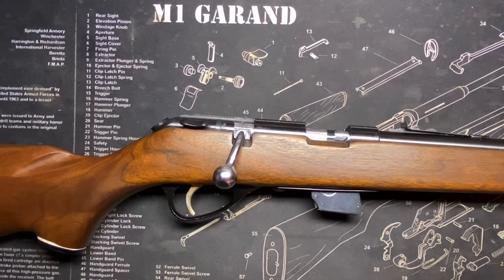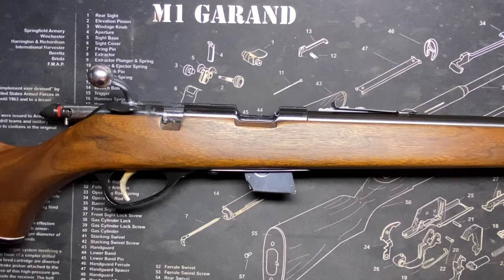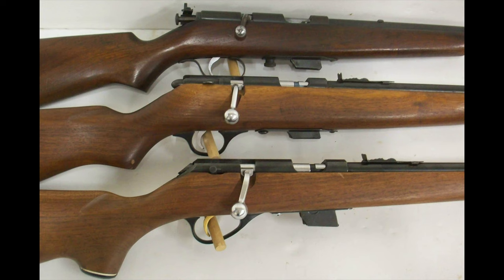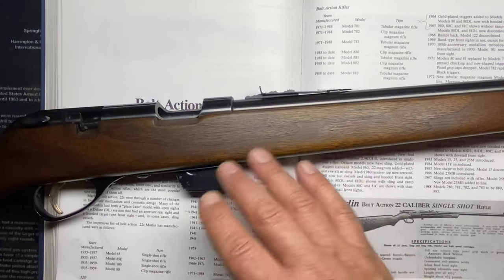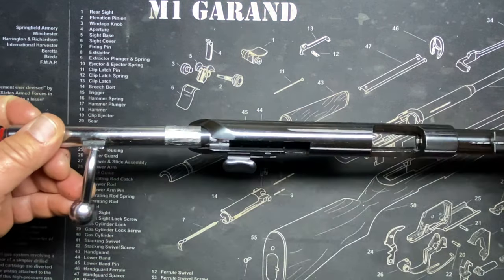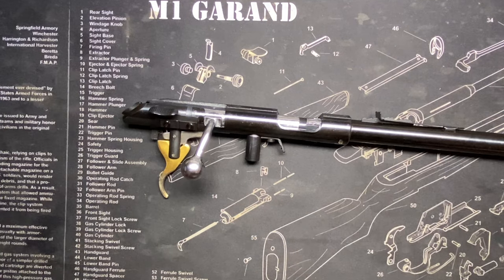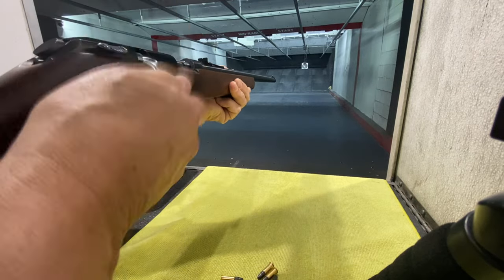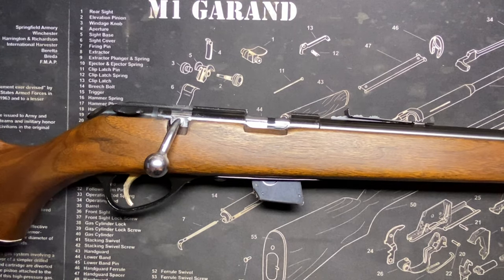Marlin Model 80 C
Next up is the Marlin Model 80C, a bolt action box magazine fed .22 rifle capable of chambering short, long, or long rifle ammunition.  This example from 1965 is the "Third Variation", is super accurate and runs flawlessly.

This is the second of a pair of videos featuring rifles designed by Thomas R. Robinson Jr. Check out the first one on the Marlin Model 88DL here.

Also, here is the Milsurp Garage video on the Marlin Model 81, the tube magazine fed sister rifle we have featured here at the Milsurp Garage which is interesting to compare as it is what I believe to be a "Second Version" of this design.